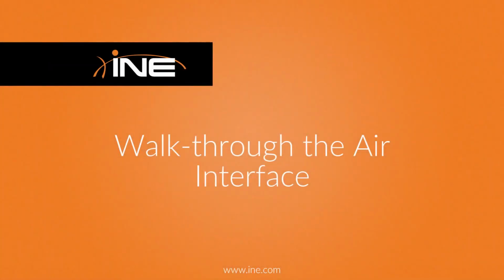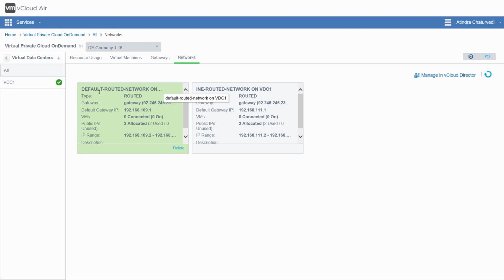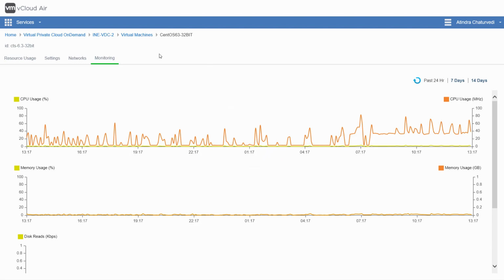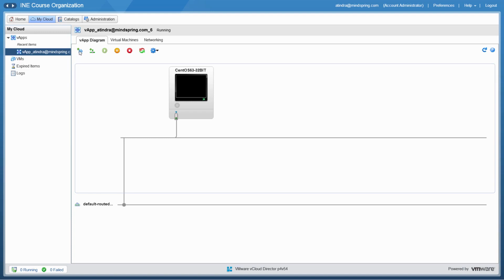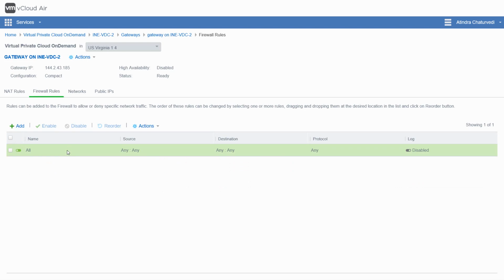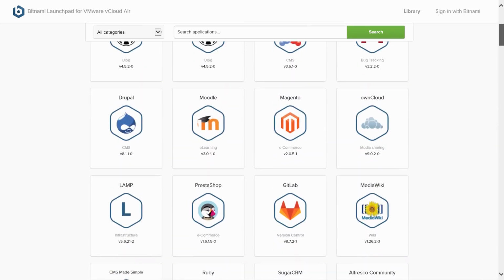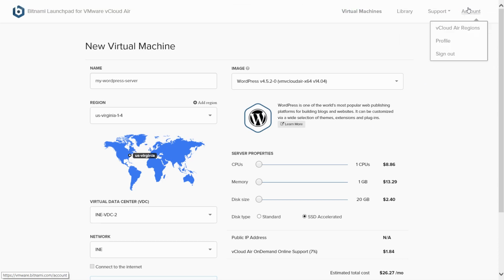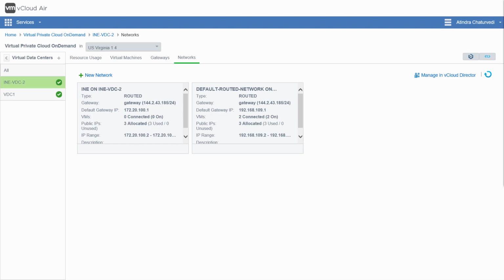3 Walk through the Air Interface